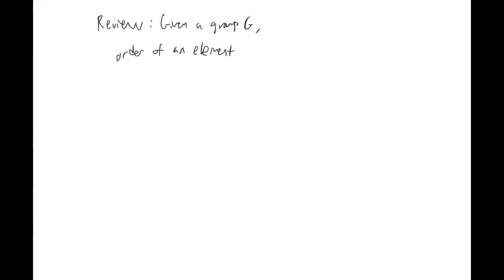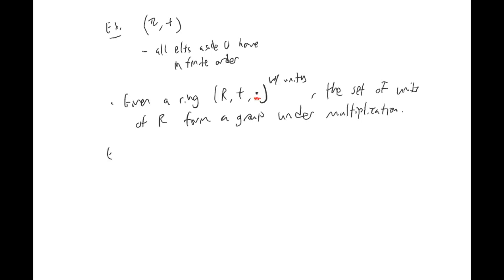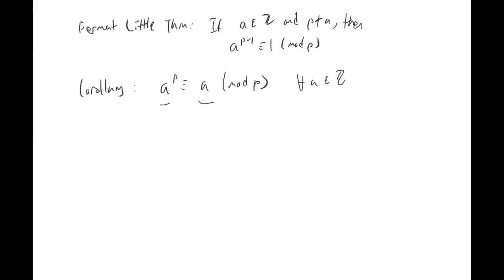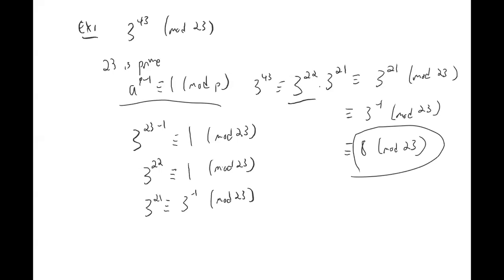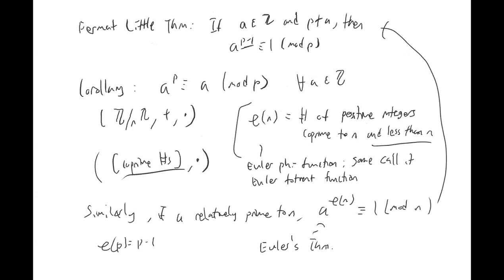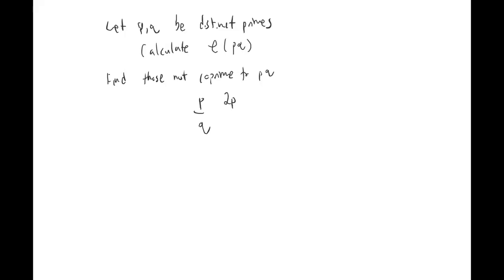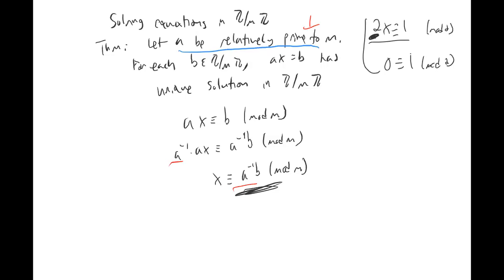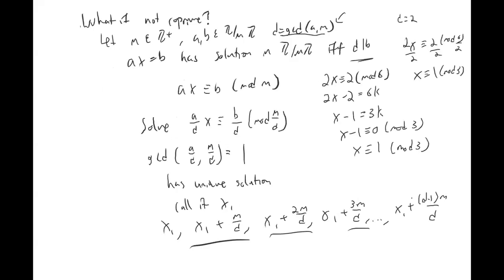Math 120B January 14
Today we go over Fermat Little Theorem and Euler Phi Function